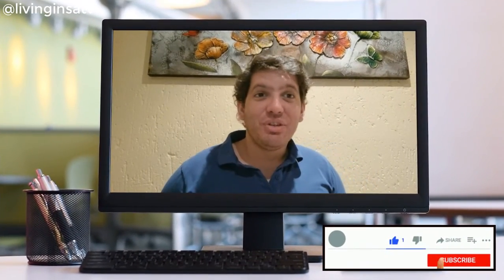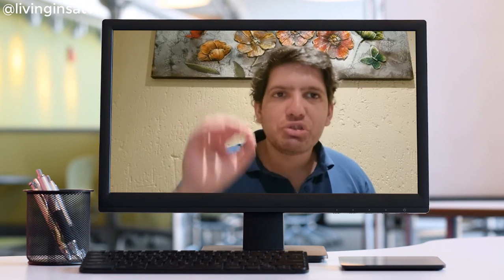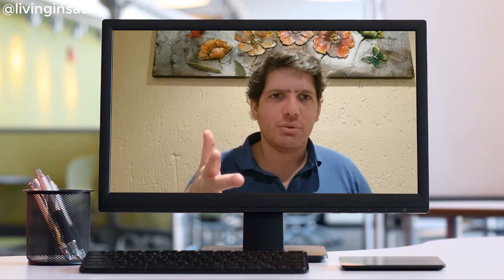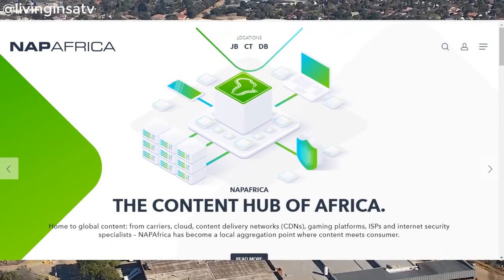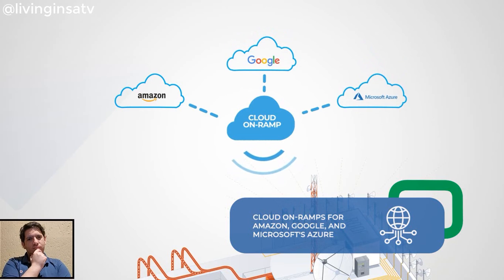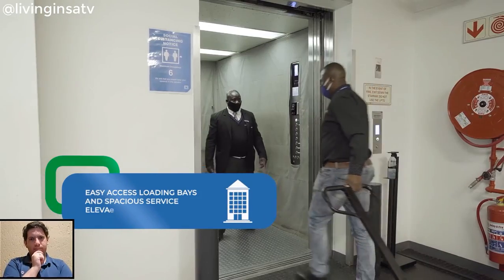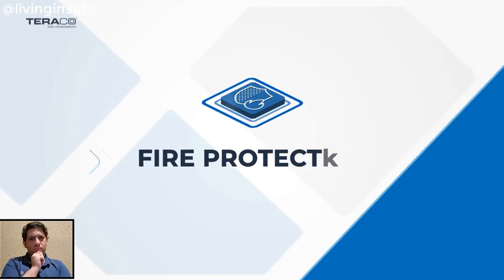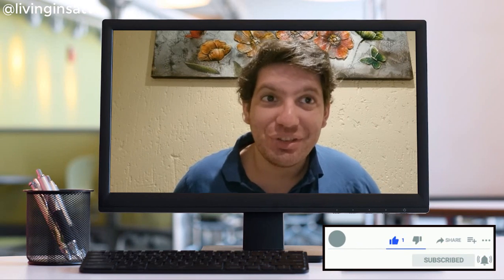🇿🇦R4Billion Africa’s biggest Data Center in Johannesburg✔